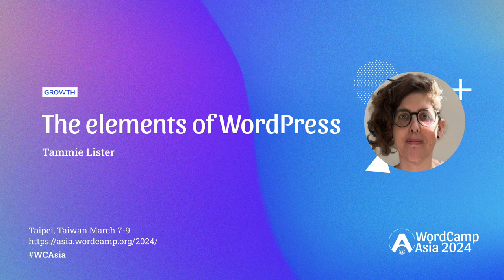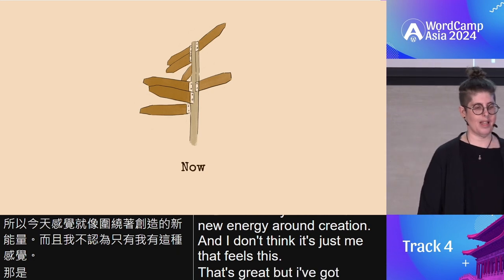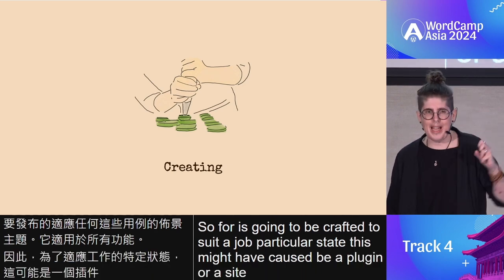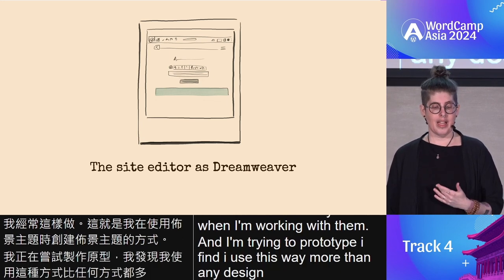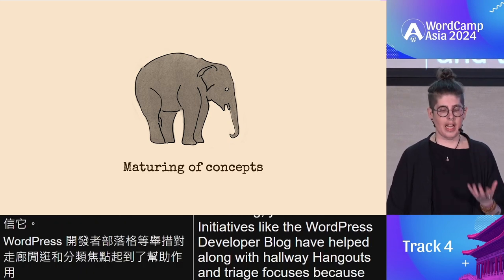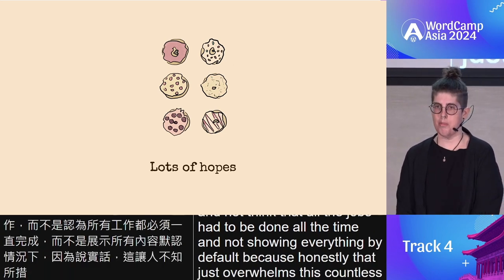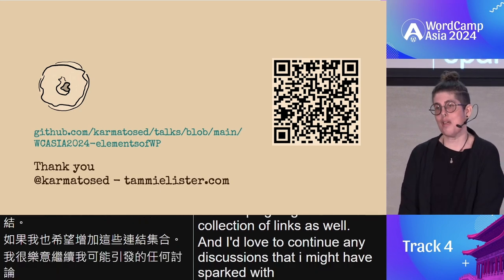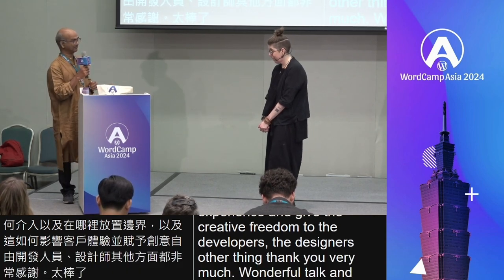The elements of WordPress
WordPress is made of blocks, but that’s just the start. The system starts with blocks, that combine to form patterns, template parts, templates and then styling unites everything. This evolution is growing in pace and even more critical to understand not just for those creating designs, but those even looking to extend the interface and components.

Blocks, patterns, templates and styles are the elements of WordPress. What does that mean today? How can you take that knowledge and use it? What does it mean for the concept of themes or the experience of using WordPress itself? In this talk let’s explore a little the history to give context, the present and then the future of the elements of WordPress.